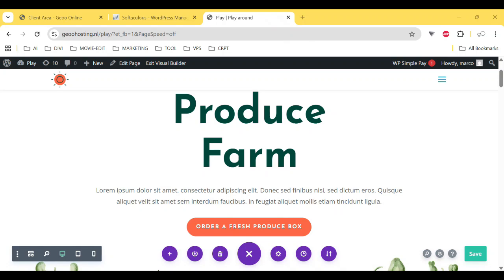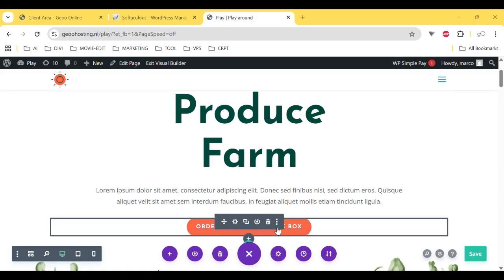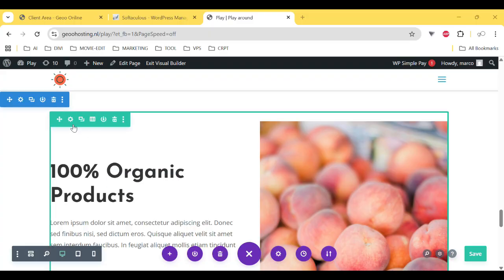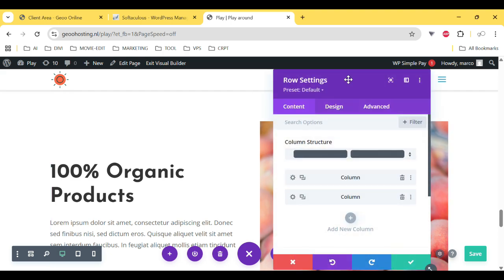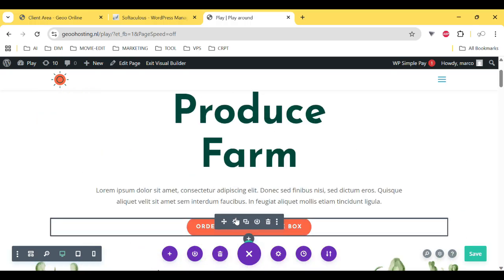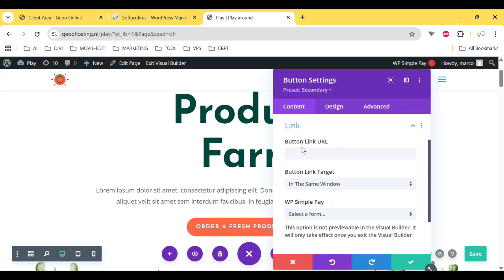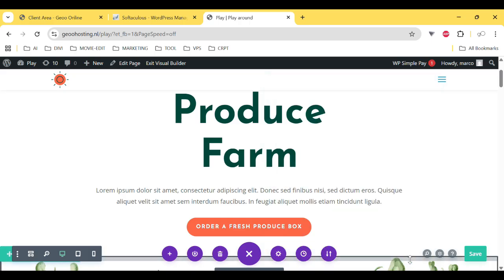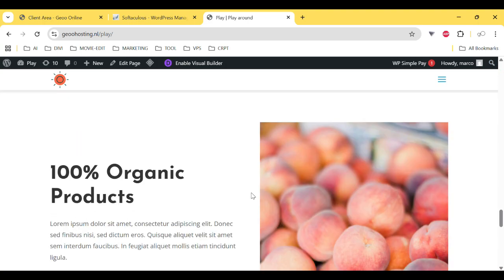How to Create a Smooth Scroll Anchor in WordPress & Divi (Easy Tutorial)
Learn how to create a smooth scroll anchor in WordPress and Divi, perfect for buttons or links that jump to a specific section on your page. This quick tutorial shows you exactly how to set it up so your visitors can navigate your site effortlessly.